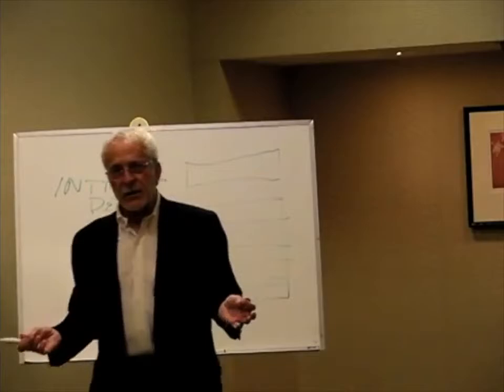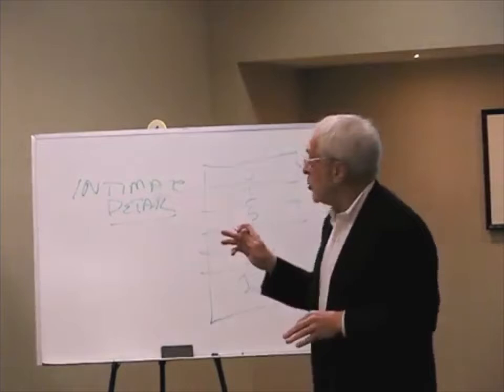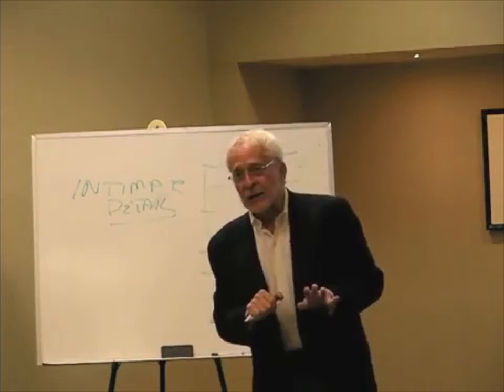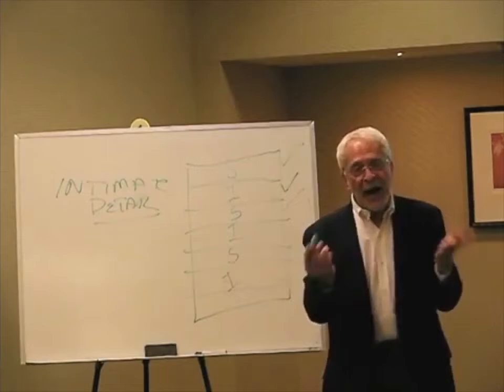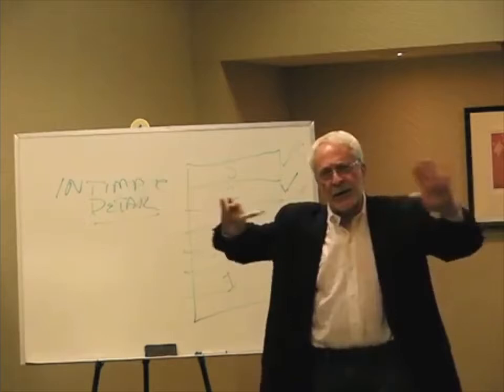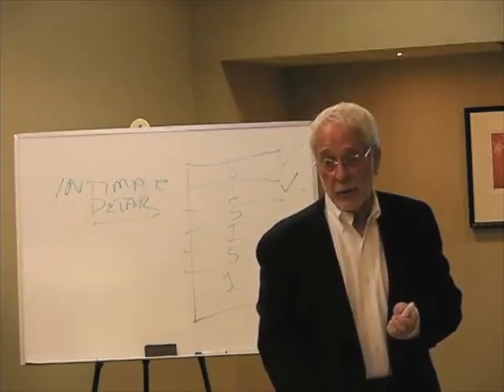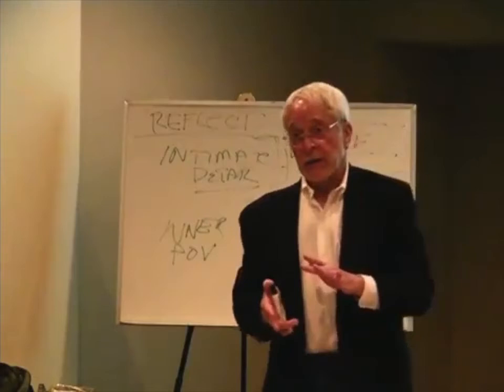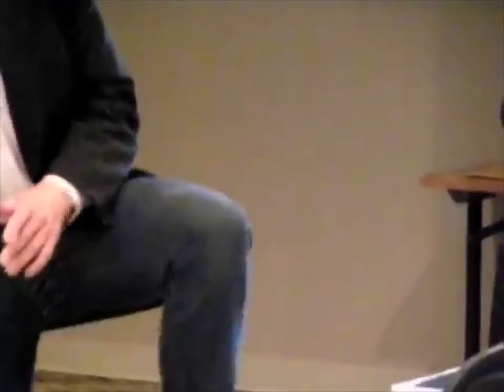Lee Gutkind on CNF Structure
This video was originally from “The Structure of Creative Nonfiction.” YouTube, uploaded by Gutkind, Lee, 1 Jan.